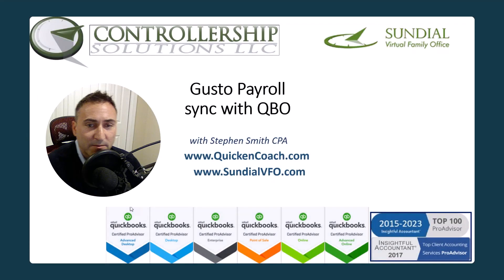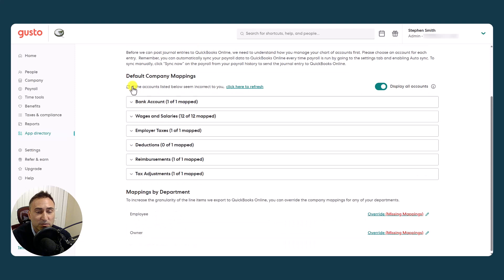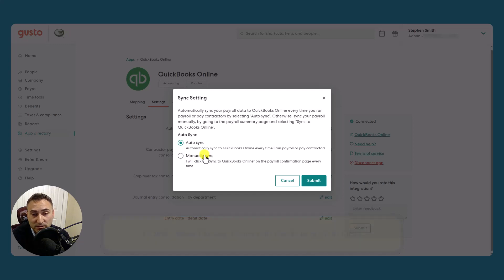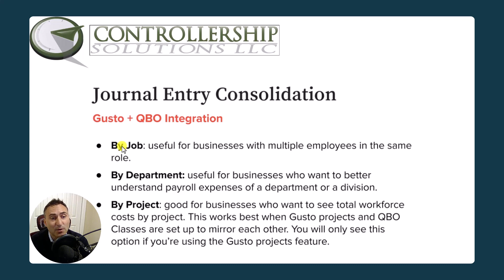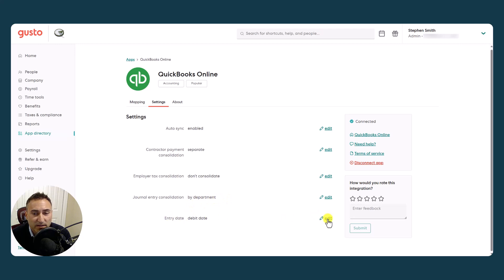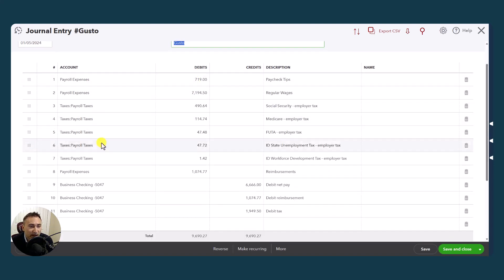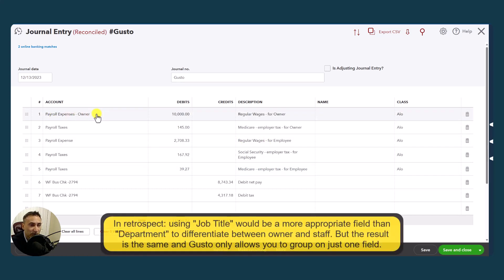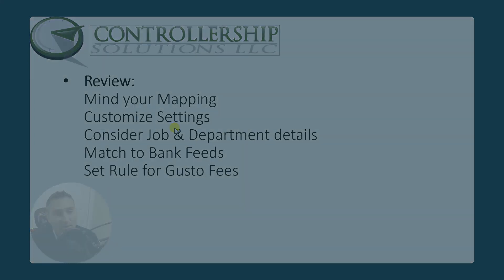Sync Gusto Payroll with QuickBooks Online | Step-by-Step Integration Guide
Discover how to sync Gusto Payroll with QuickBooks Online using the Gusto integration app. This step-by-step demonstration covers the full setup process, along with insider tips, tricks, and common pitfalls to avoid when connecting Gusto to QuickBooks.

📌 In this video, you’ll learn:

• How to set up and sync Gusto Payroll with QuickBooks Online
• Best practices for account mapping and clean data flow
• Troubleshooting common Gusto + QuickBooks sync issues
• Time-saving tricks to streamline payroll & bookkeeping

🎥 This episode is part of our Payroll Processor Sync Showdown series, where we compare and demonstrate integrations for Gusto, ADP, On Pay, and more.